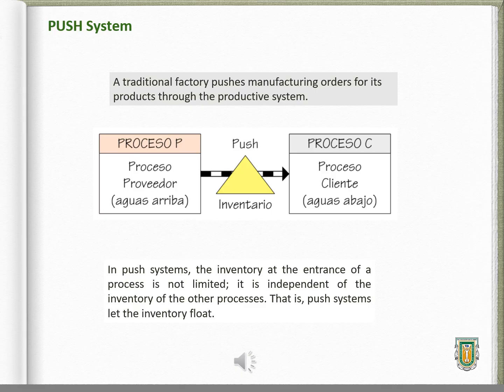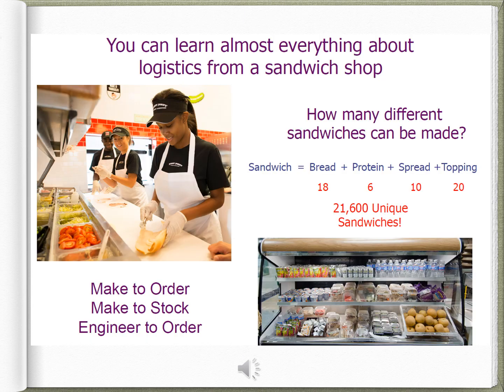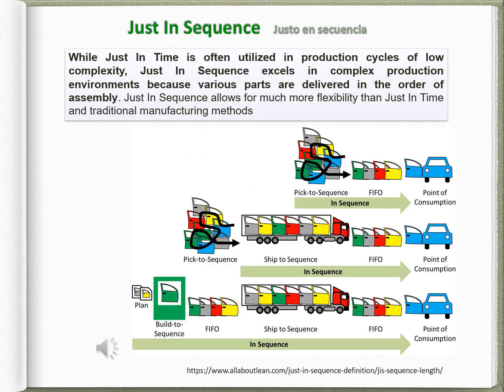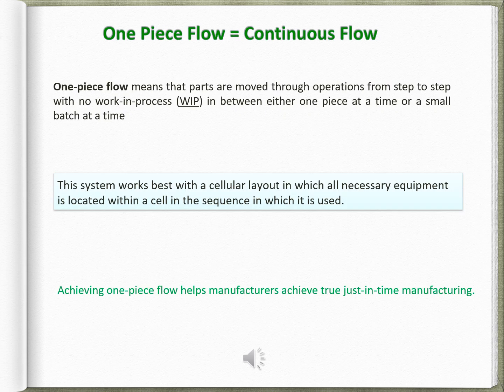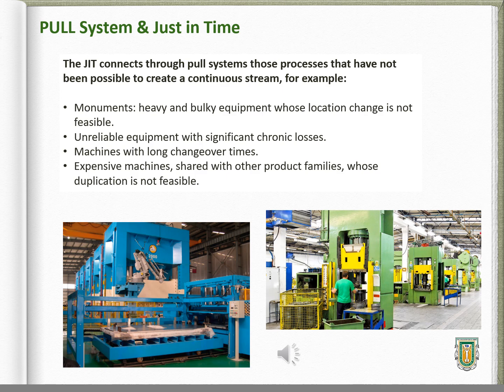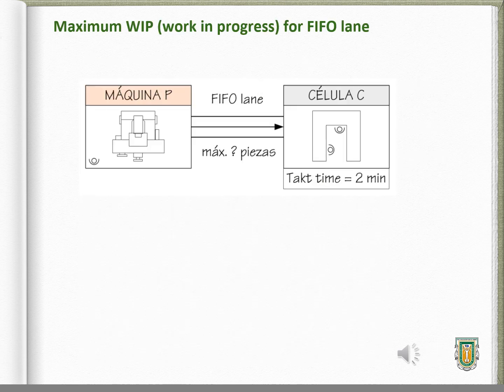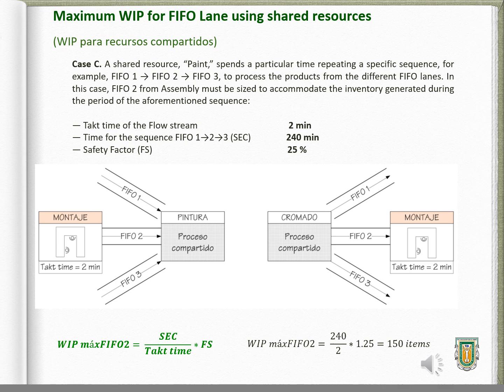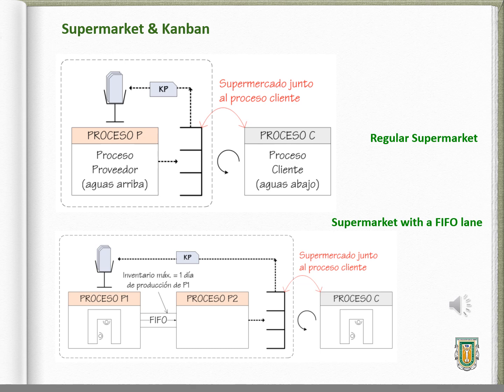P14 Push Pull, Just In Time, FIFO, Supermarket 2025